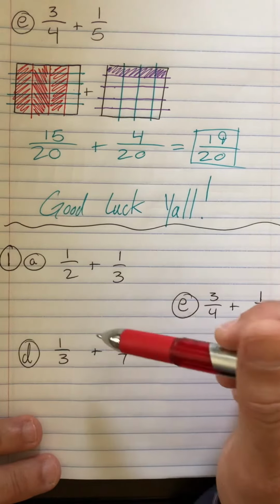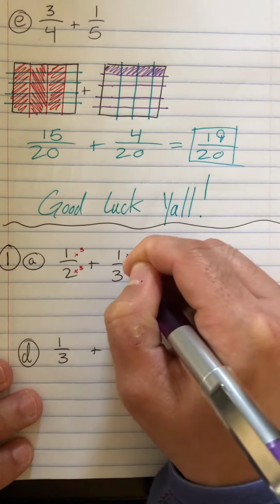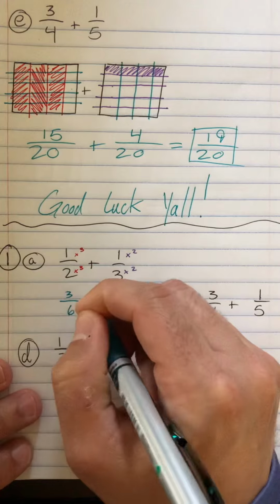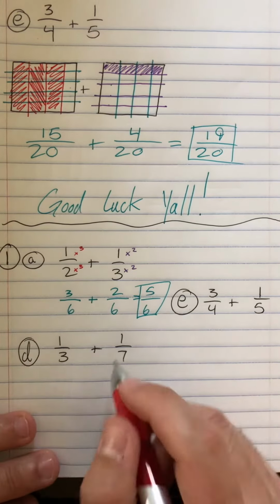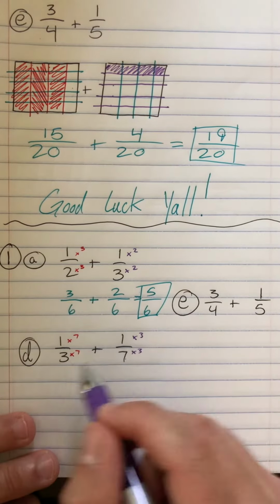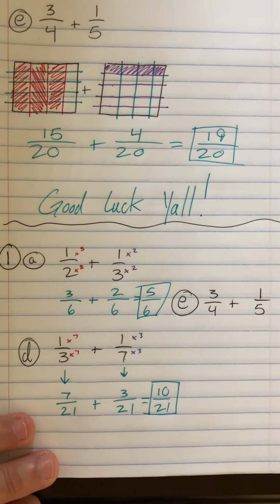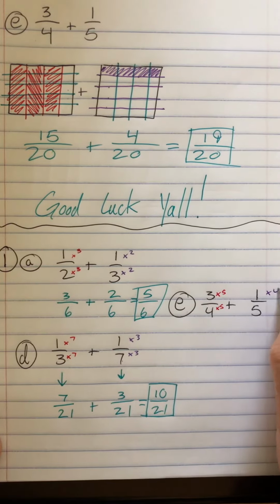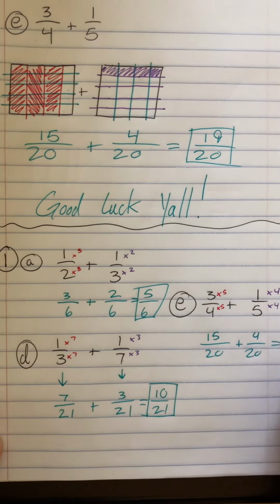Adding frictions with different denominators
A quick review on adding fractions that do not have the same denominator.